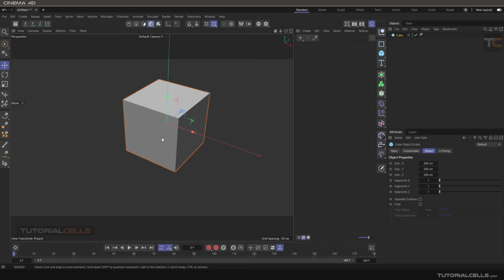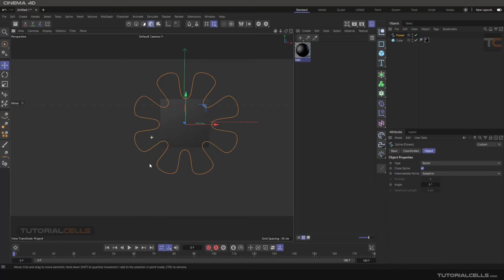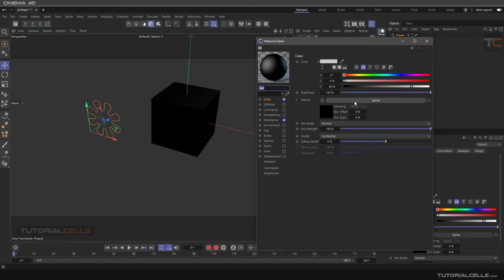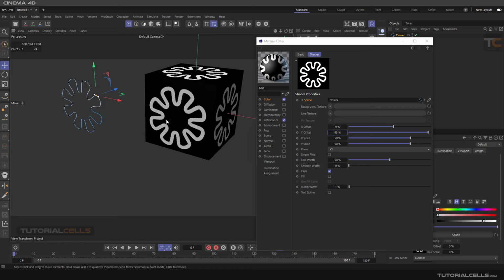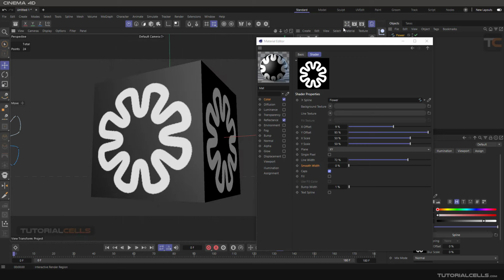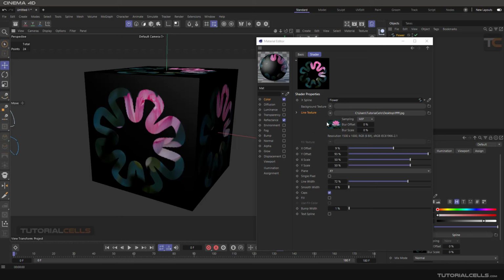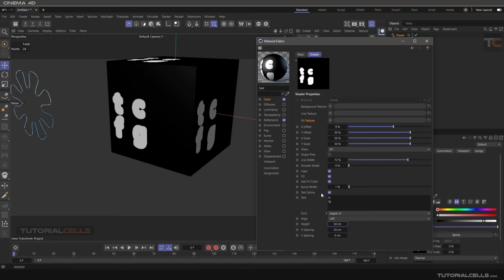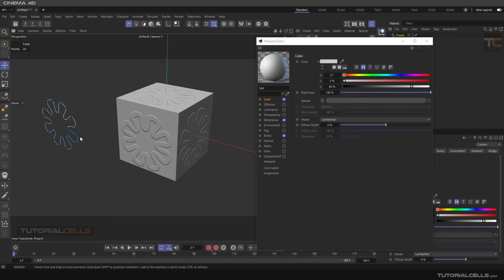0325. Spline Shader in cinema 4d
Spline Shader
This shader textures an object based on a spline that is projected onto the surface. In the example above, the shader has been loaded into the Alpha channel. With the Spline shader, you can texture primitives without having to create an extra bitmap texture.